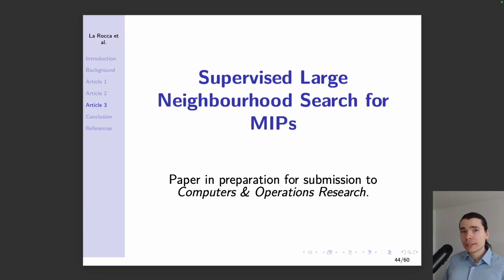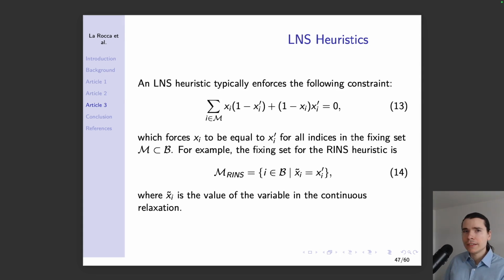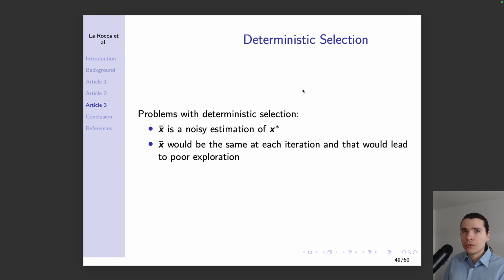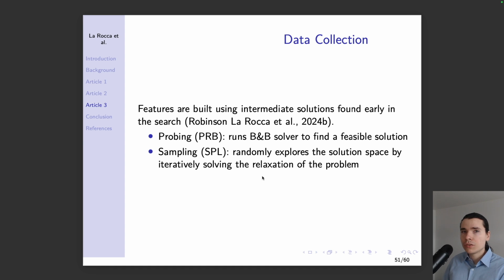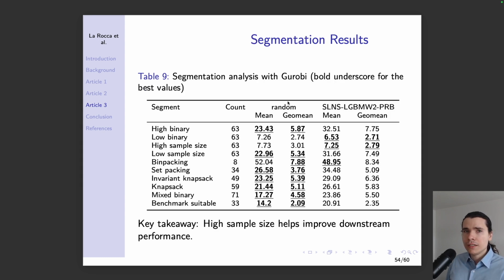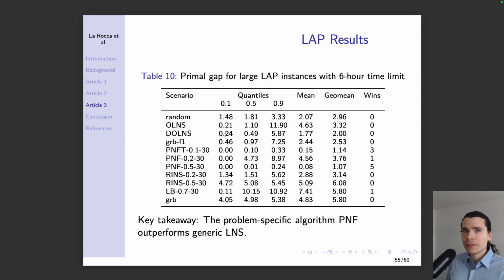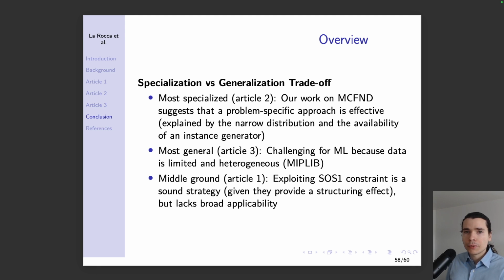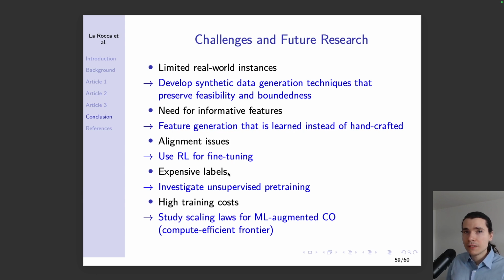My PhD - Paper 3: Supervised LNS for MIPs